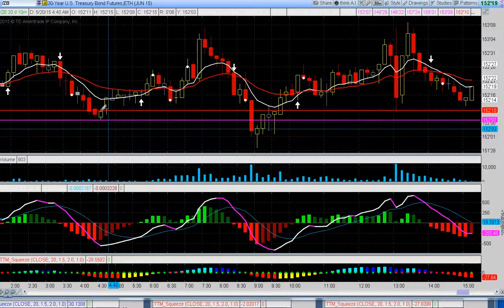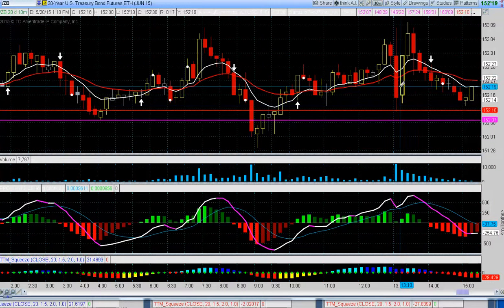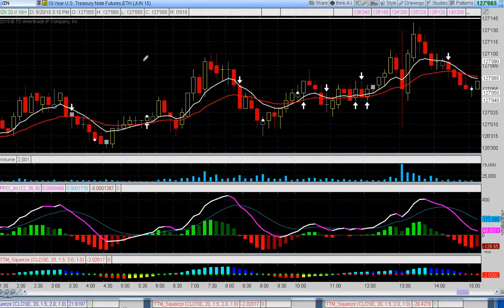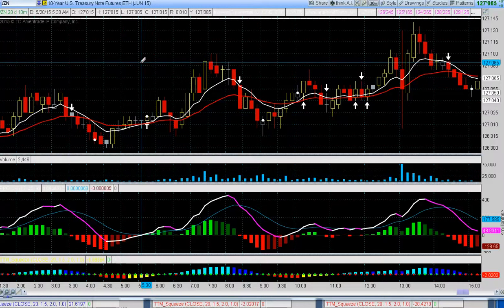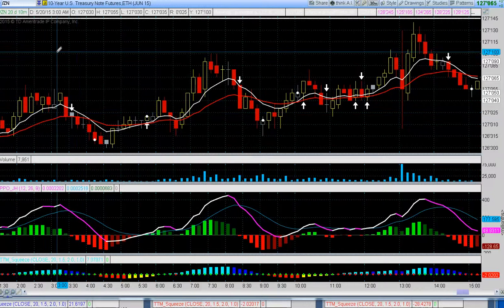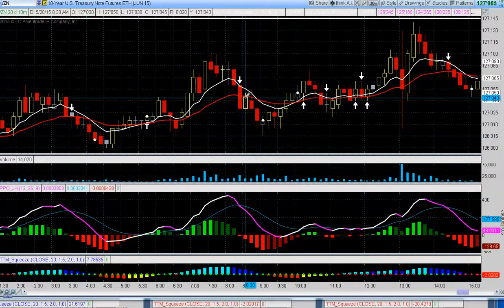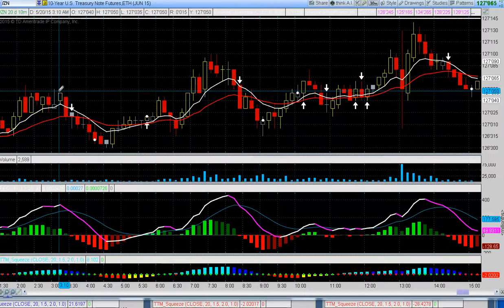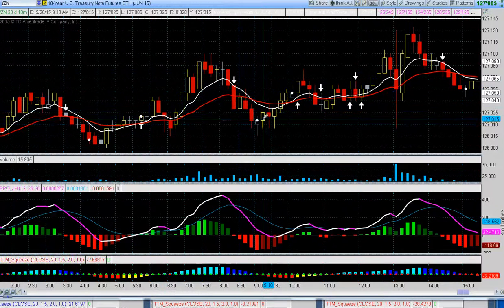Day trading Bond Futures ZB ZN ZF 5/20/2015 Review